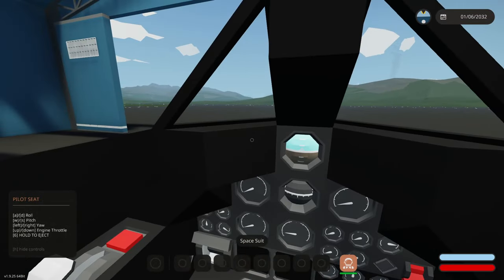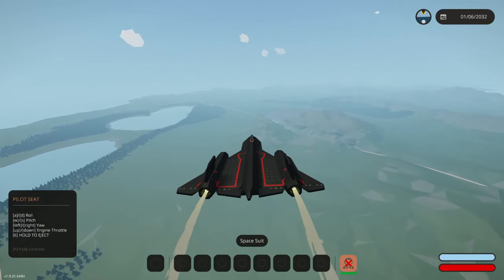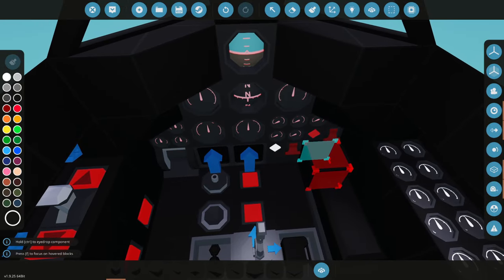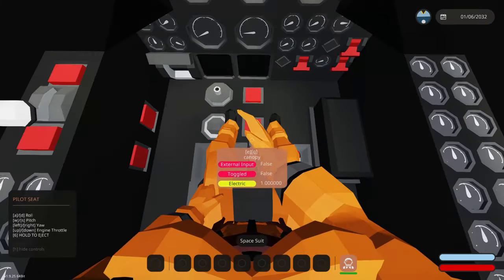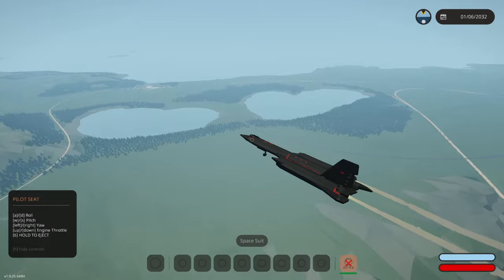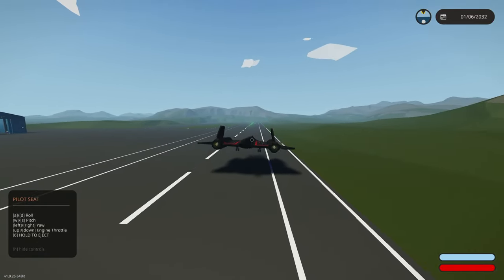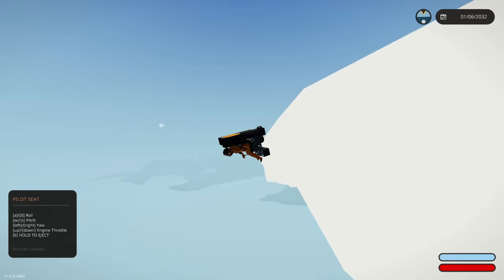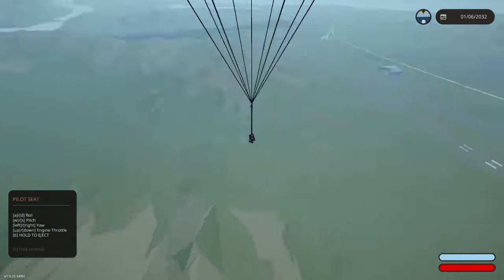Ejection Seats! Let's Build a SR-71 Blackbird!!! [8] Stormworks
In this video I demo our ejection seats for our SR-71 Blackbird and take it on a test flight.